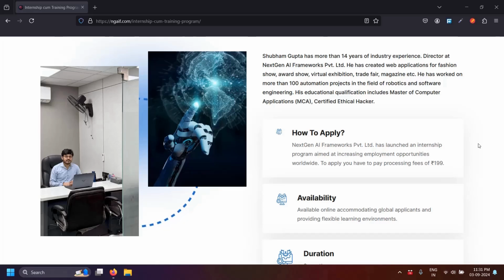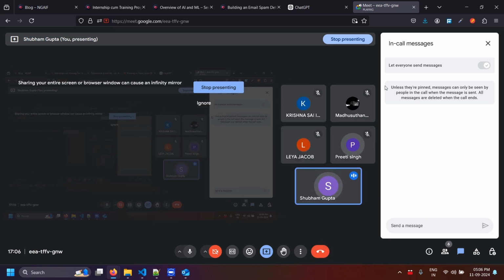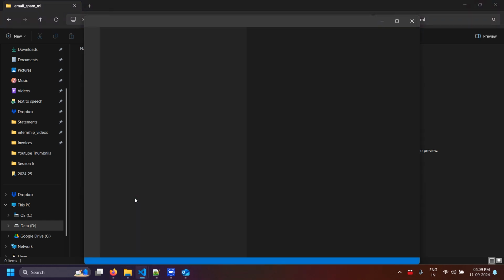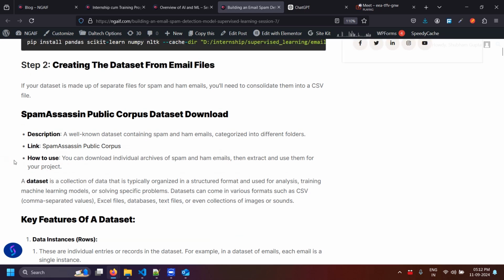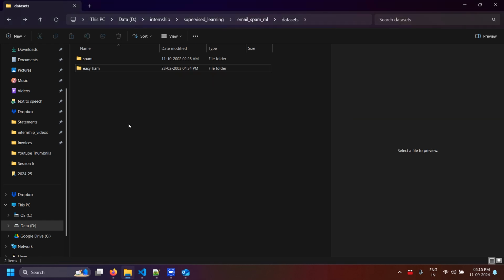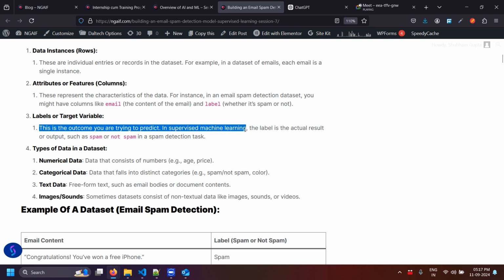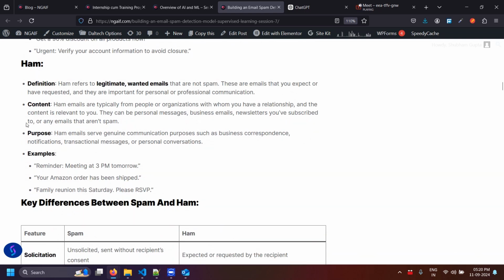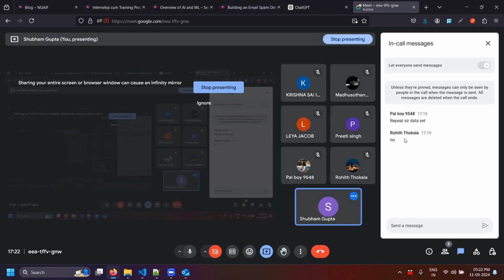Session 7.1 | Email spam detection | Supervised learning | AI/ML project